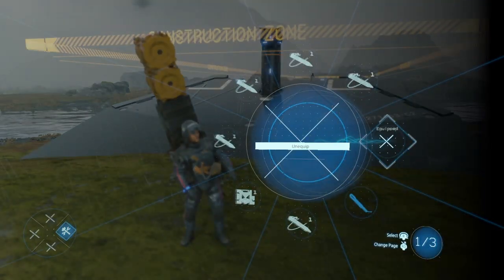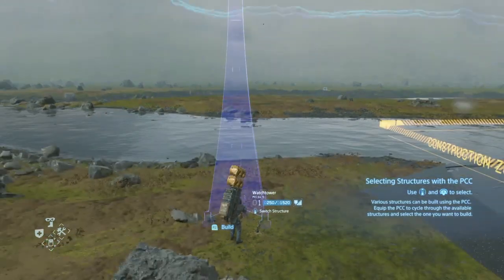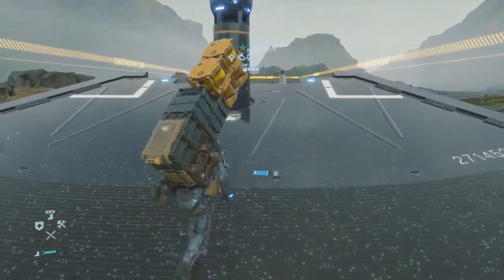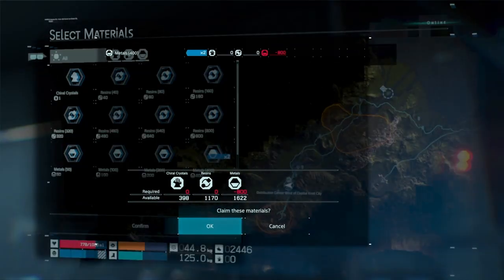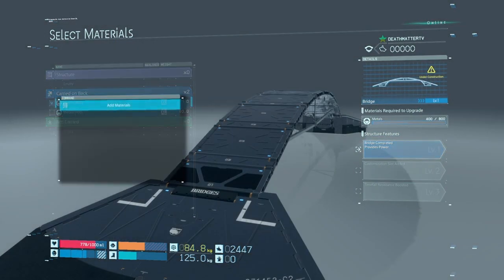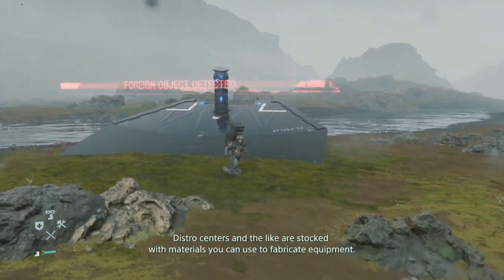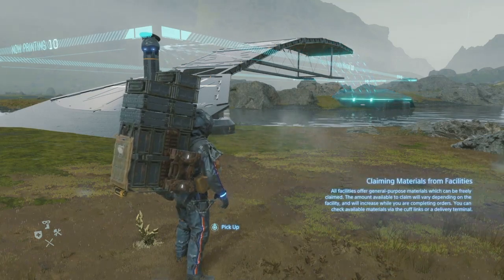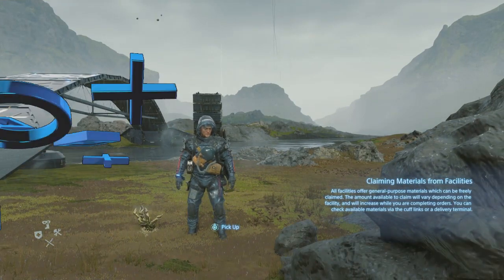Death stranding how to a build bridge tips and tricks